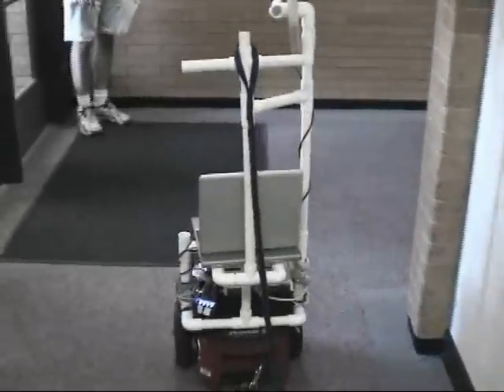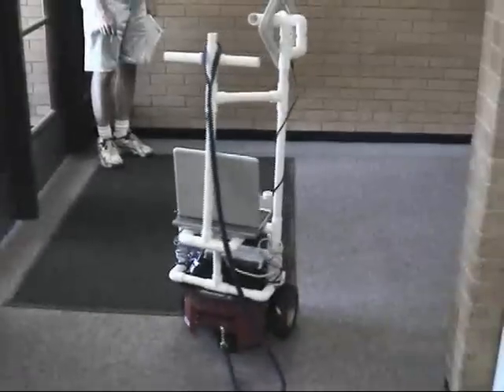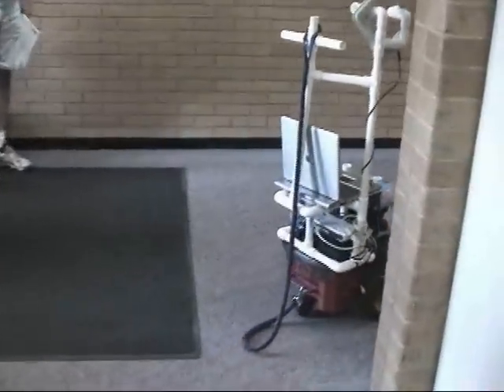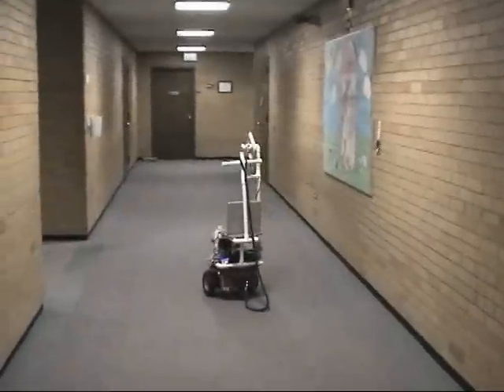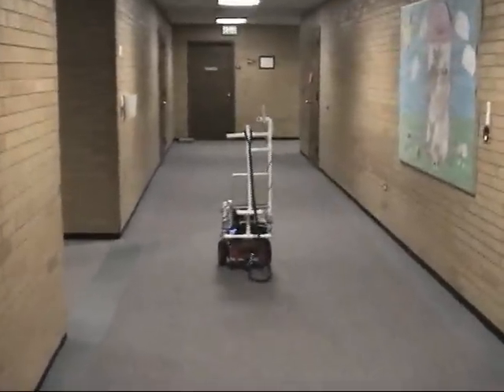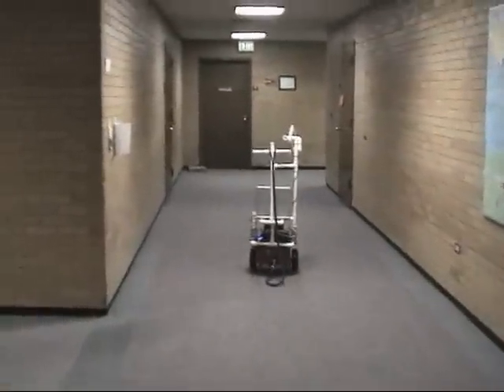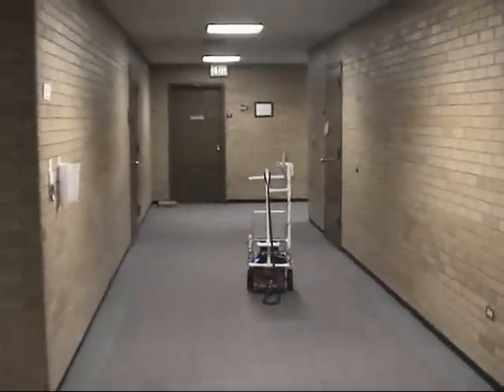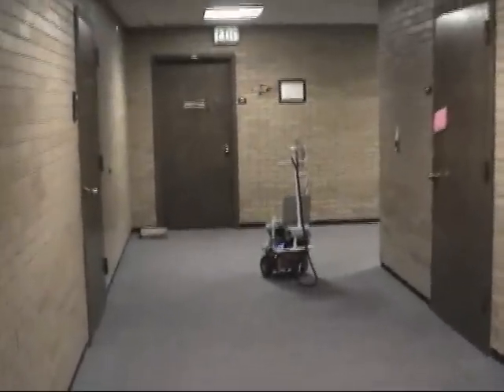Robotic Guide for the Blind at the USU Center for Persons with Disabilities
RG, our robotic guide for the visually impaired,
navigates the Utah State University Center for Persons with Disabilities.
The robot is equipped with an RFID reader (the box with a white top under
the robot's laptop), an RFID antenna (the white rectangle attached to the
right PVC pole on top of the robot), and a laser range finder (the blue
coffee maker like device in the front).

Passive RFID tags (watch out for them in the video, they are small black
circles on walls). They are placed near doors and turns. Each tag is a node
in a graph used for path planning. The local navigation behaviors use
laser range finding. Given a location to go to, the robot plans a path
in the graph (a path is a sequence of RFID tags) and associates each edge
in a graph with a sequence of navigation behaviors. The run-time detection
of an RFID tag triggers a specific sequence of navigation behaviors.

Some people were very apologetic. For some reason they thought that they
were interfering with our experiments when, in reality, we were very happy
that they were there because we wanted to test the robot in an environment
with a lot of people. We are very grateful to the USU Center for Persons
with Disabilities for giving us many opportunities for testing RG on
their premises.

An example of a run-time detection of an RFID tag is coming up. At the end
of this hall the robot will detect an RFID tag on the right wall, which
will trigger a turn-right behavior.

So, the robot said, "I am turning right" and turned right.

There will be another example of a run-time detection of an RFID tag.
The robot will detect an RFID tag above the black backpack, which will
trigger a turn-left behavior.

So, the robot said, "I am turning left" and turned left.